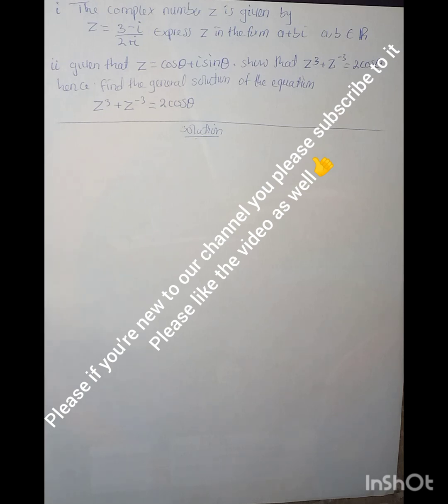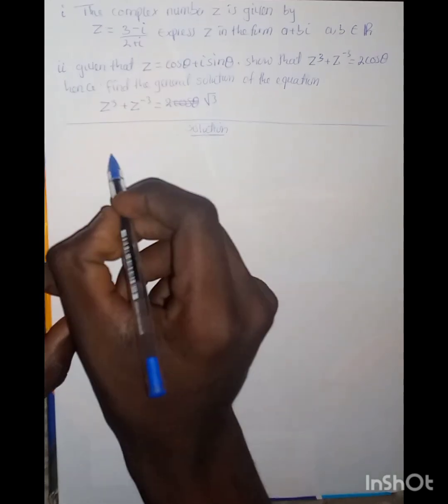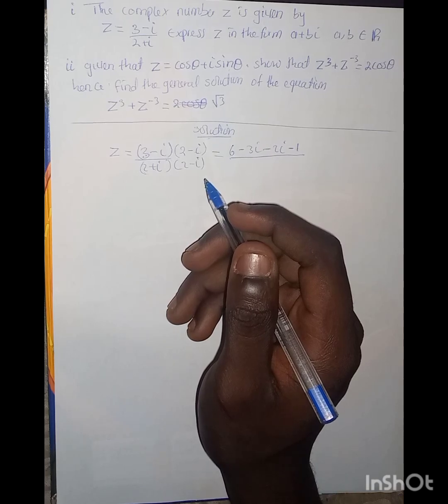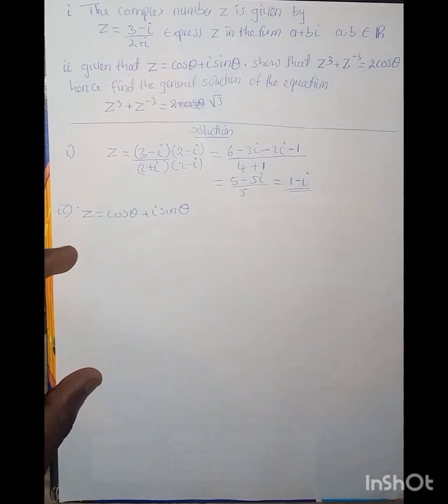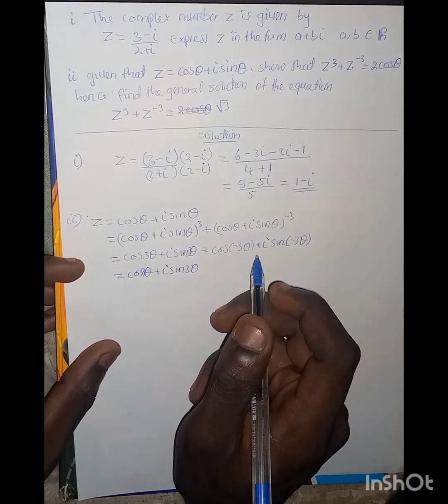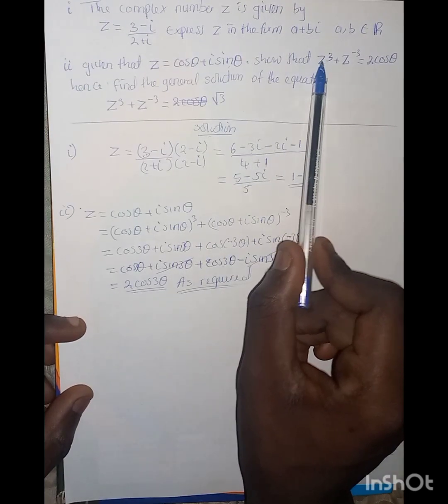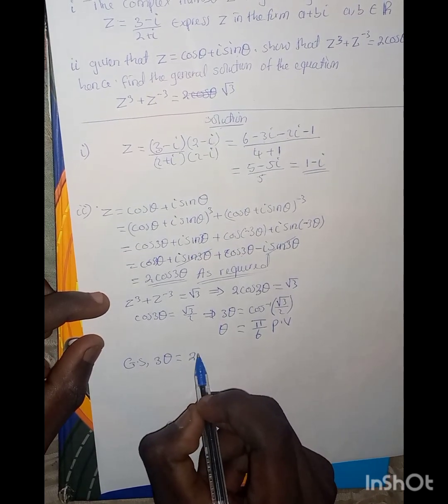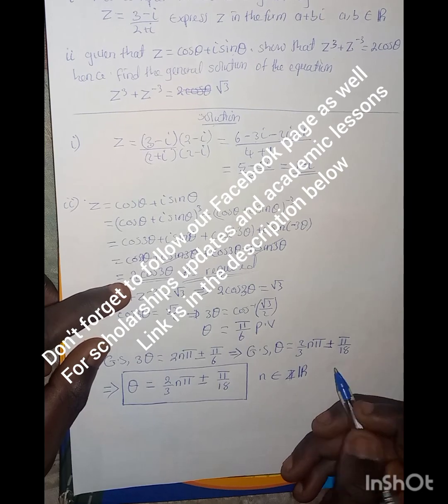WATCH THIS BEFORE YOU CAN UNDERSTAND COMPLEX NUMBERS.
Get the latest available scholarship details when you follow this